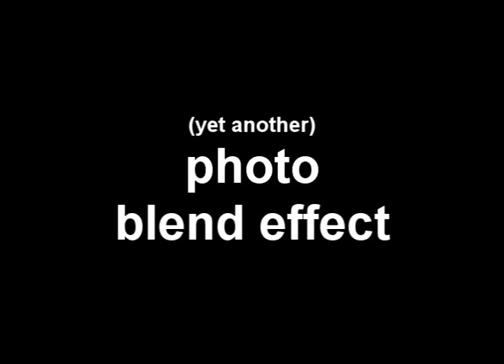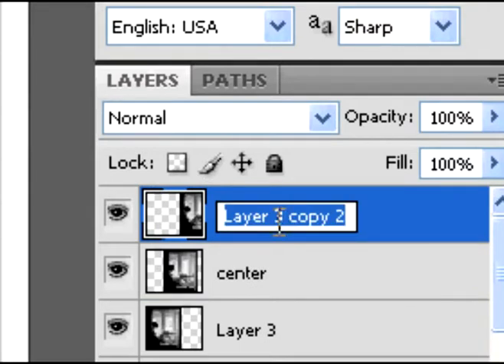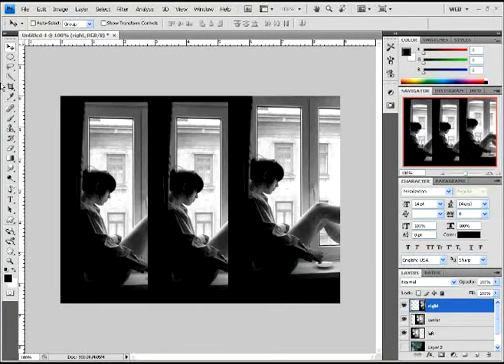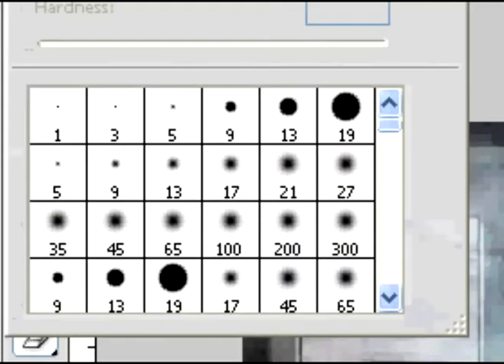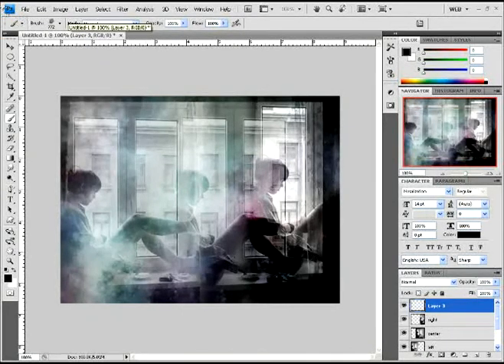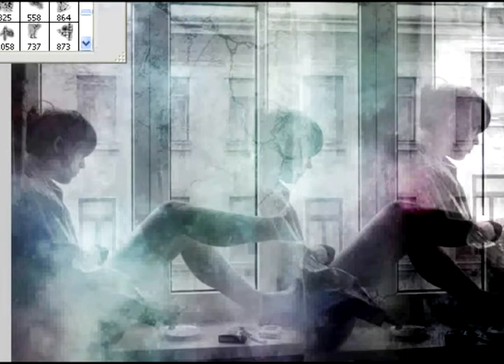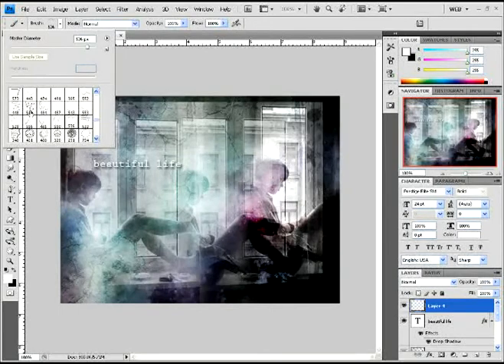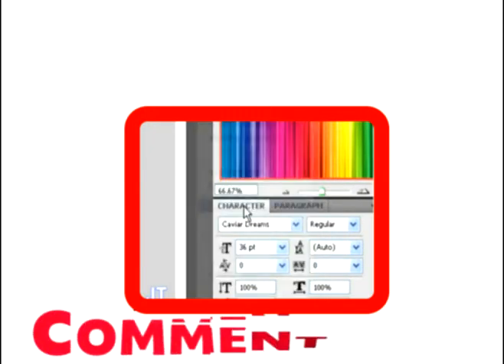photo dream blend effect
in this photoshop tutorial i'll be showing you how to create yet another blending effect.